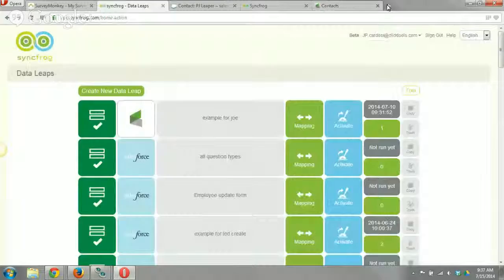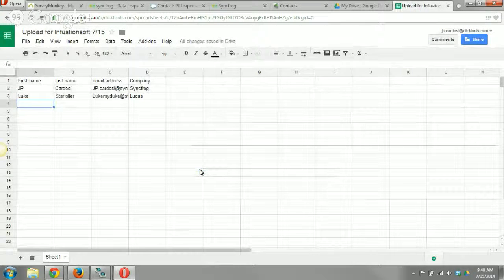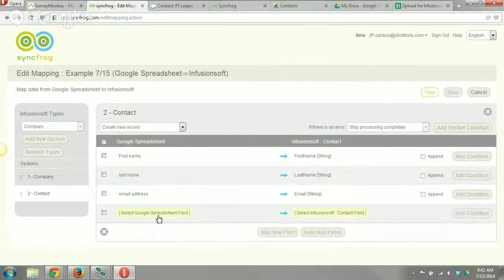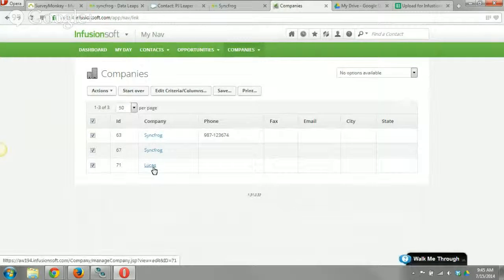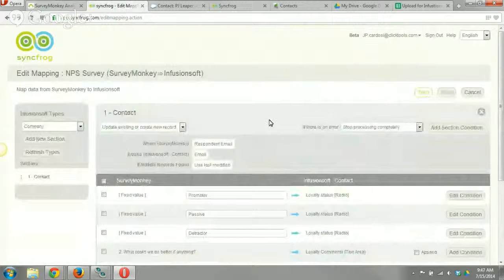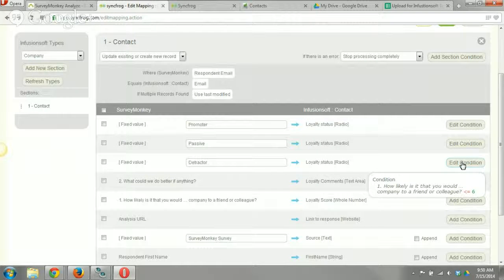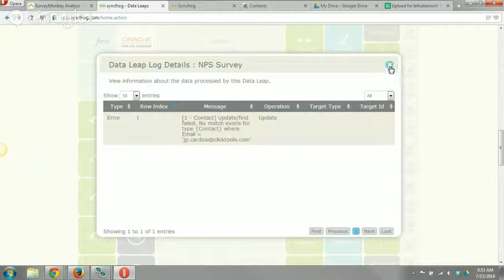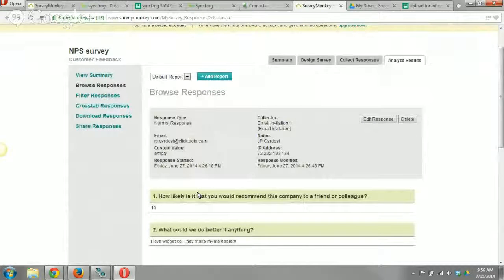Syncfrog Weekly Expert hour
Syncfrog a new data leaping tool from the makers of Clicktools. This is an expert session that we can answer your questions and go over your use cases.